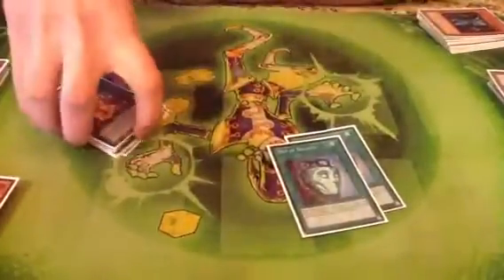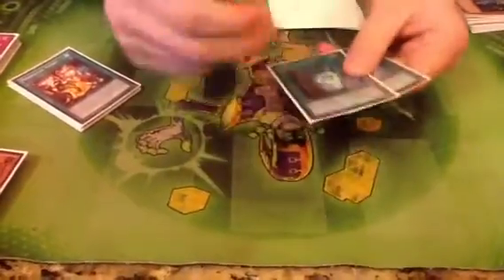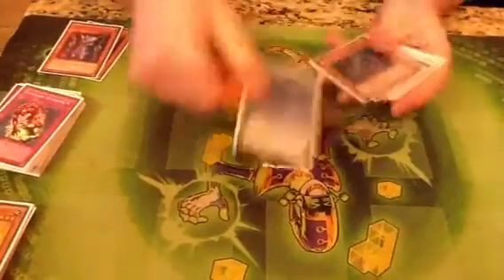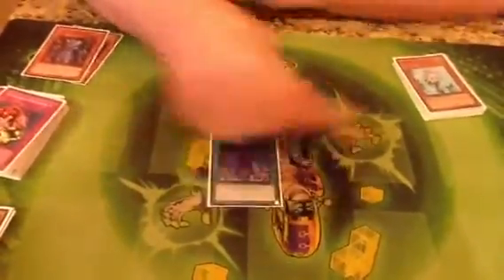Deck profile: Madolche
This is our team member Josh showing off his Madolches.